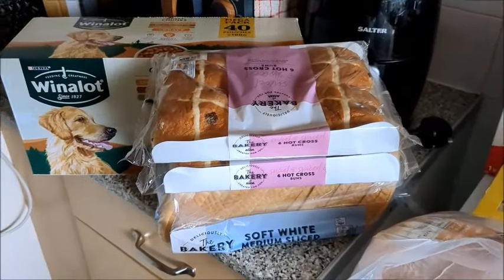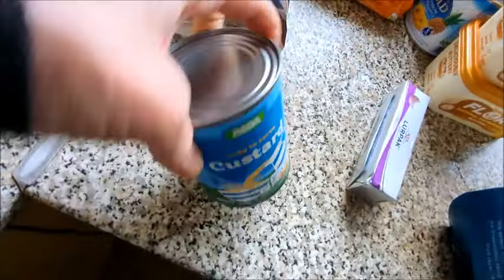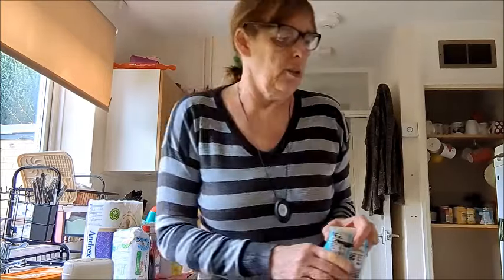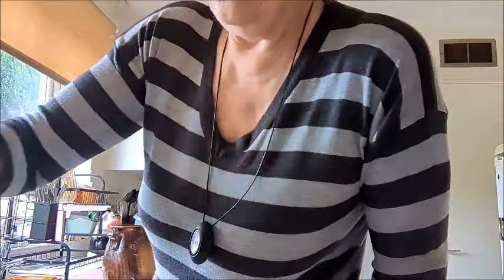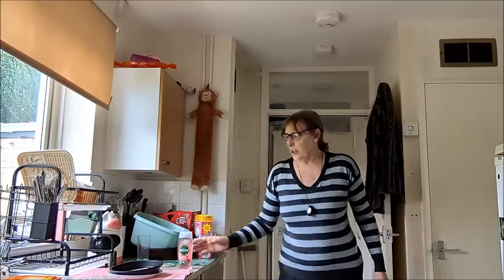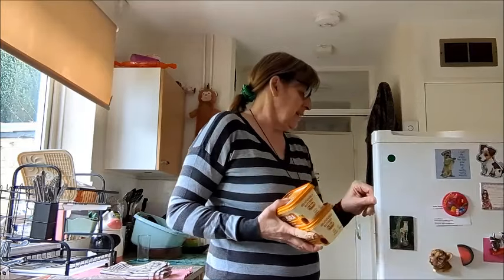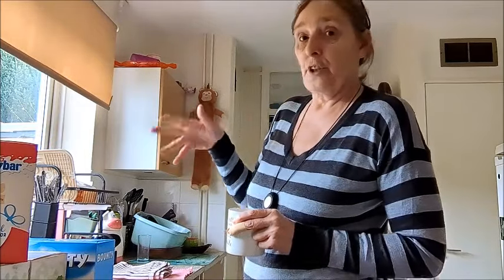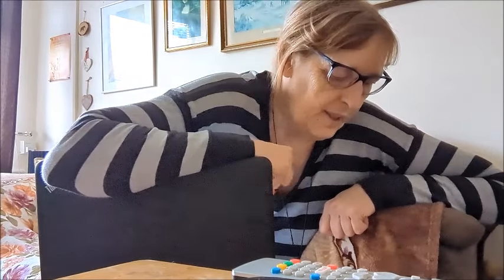Asda Haul and my gift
£130 UK
3,147.52 South African Rand
252.40 Australian Dollar
164.03 United States Dollar
222.67 Canadian Dollar